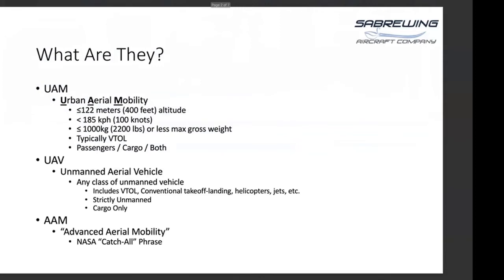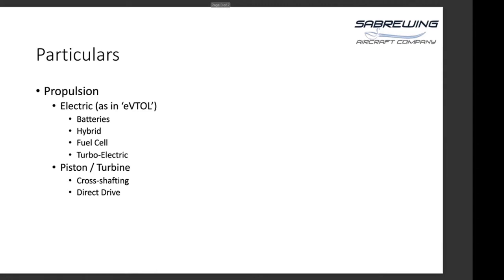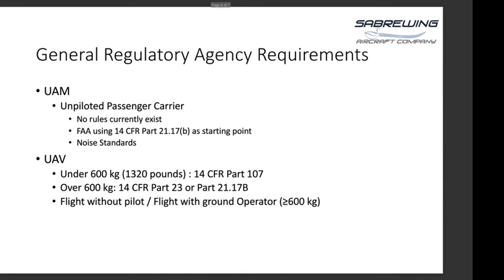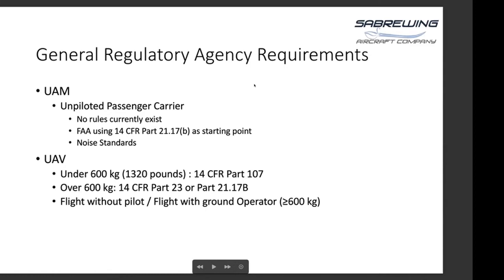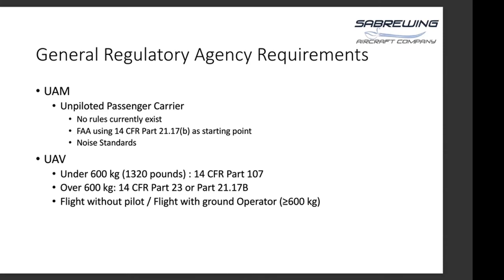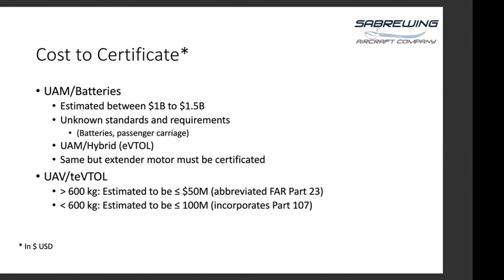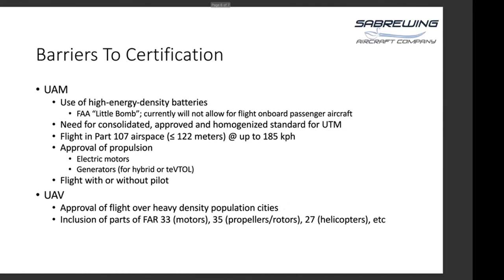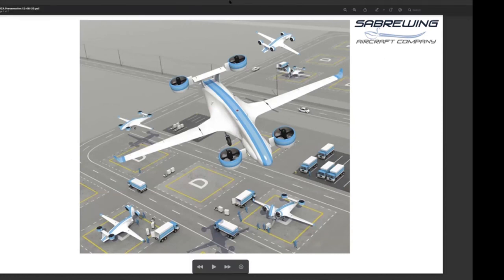UAM, AAM, Drone and UAV – What’s In A Name?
by Ed De Reyes, Chairman and Chief Executive Officer, Sabrewing Aircraft Company, Inc.

These days, people refer to them as “drones”. But drones are not Urban Air Mobility (UAM) and UAM isn’t an Unmanned Air Vehicle. So why all the fuss about names? We’ll to begin with, one segment of Advanced Air Mobility (AAM) has been around for over 100 years. This presentation will explain the differences – and why such differences “make a difference” thank just a name.

For more information about Unmanned Cargo Aircraft Conference, go